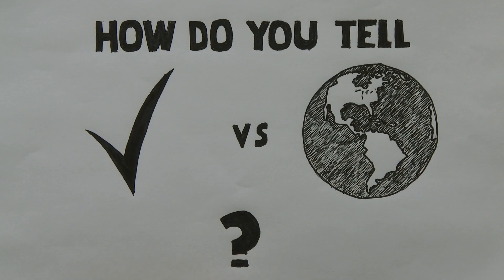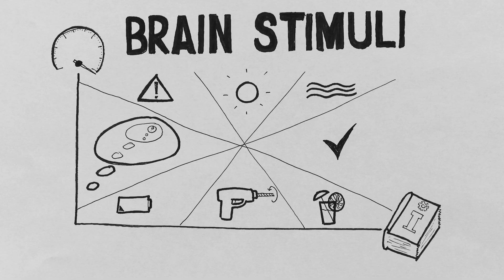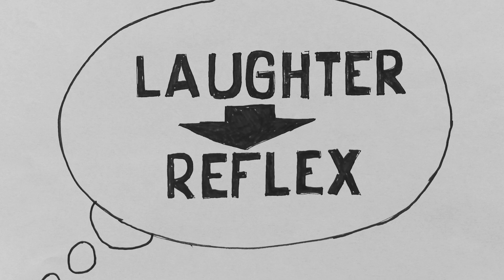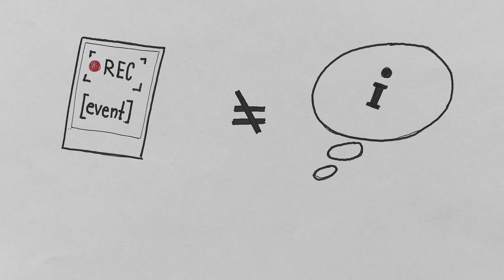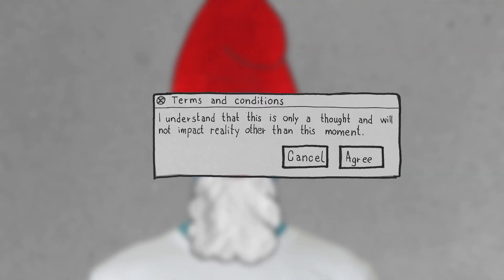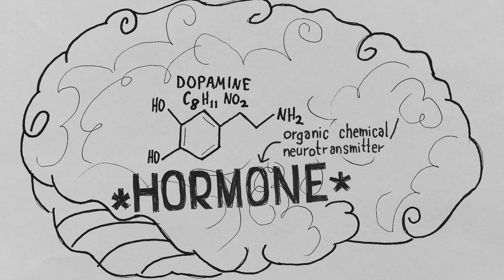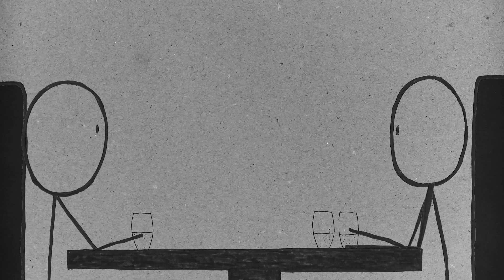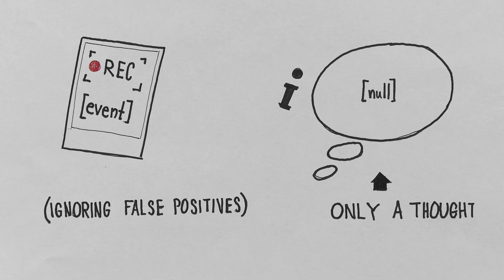Why Do We Laugh?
Discusses how a brain can be fooled to believe something is real.